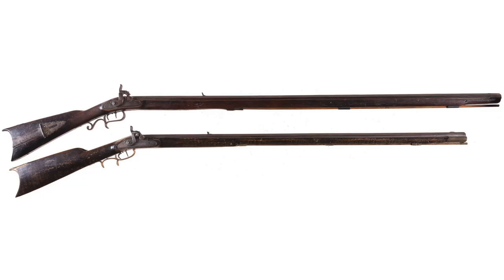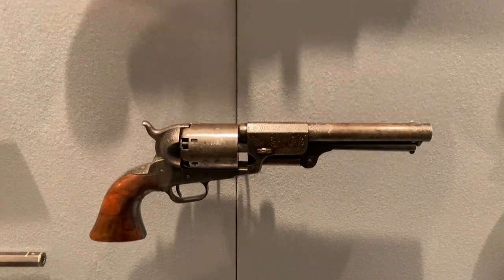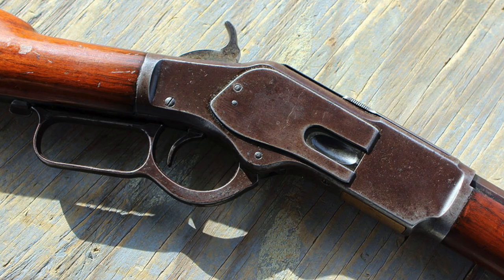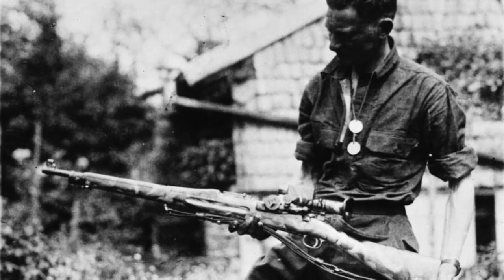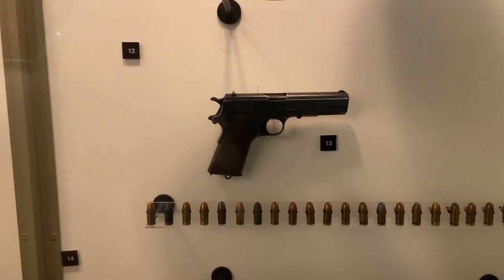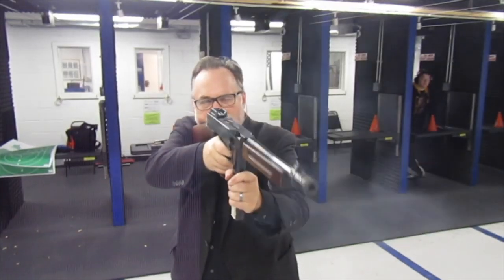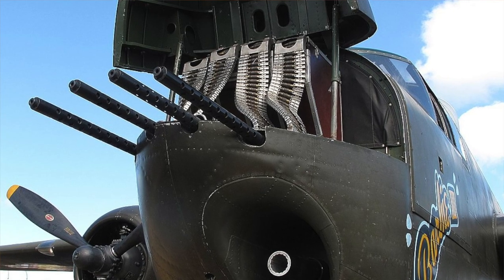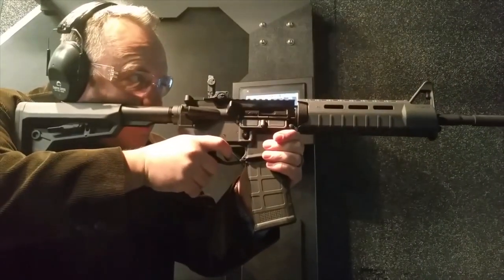Top 10 Guns In American History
America was built on the power of guns, this video takes a look at the Top 10 Guns in US History.